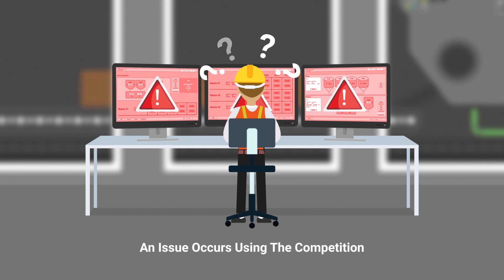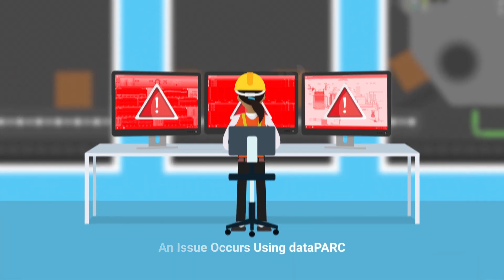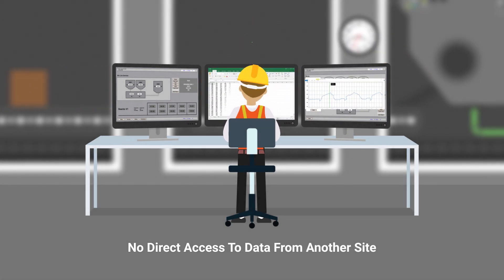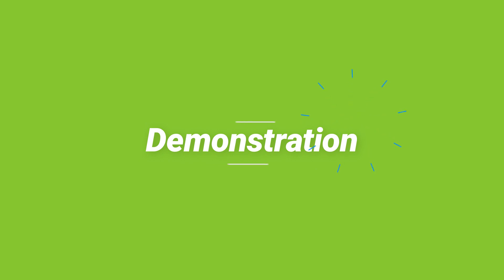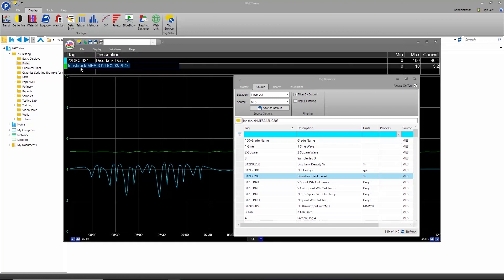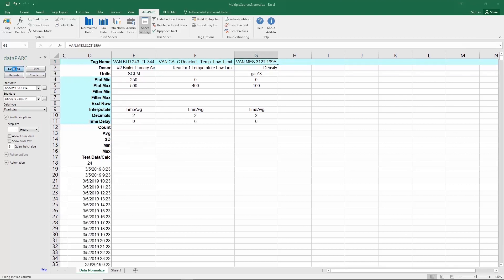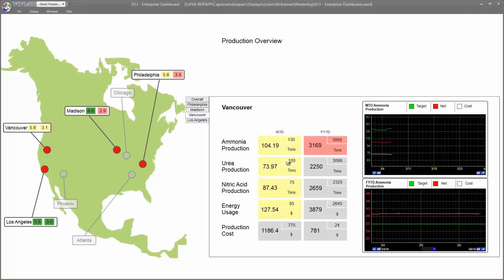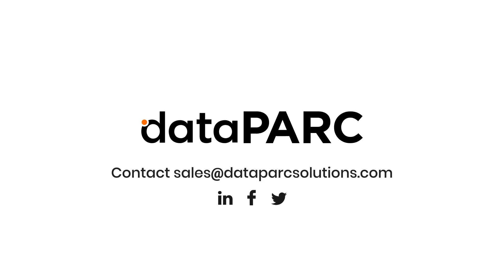Viewing Manufacturing Data from Multiple Sources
Our customers agree that utilizing dataPARC in their facility has increased productivity and troubleshooting. We are happy to demonstrate the powerful and robust features in the dataPARC toolset.